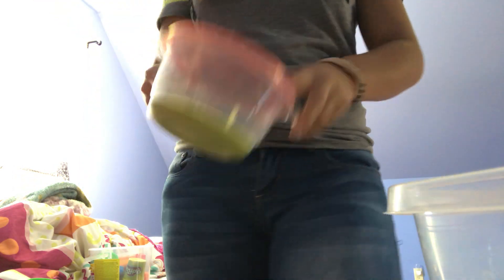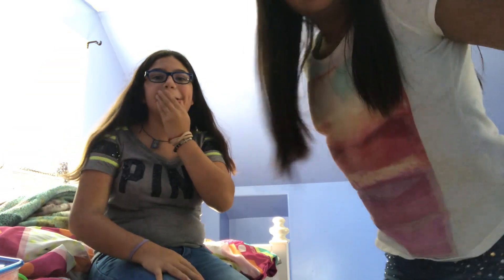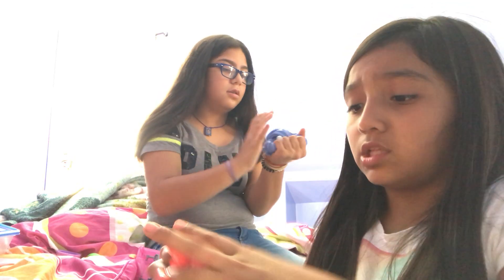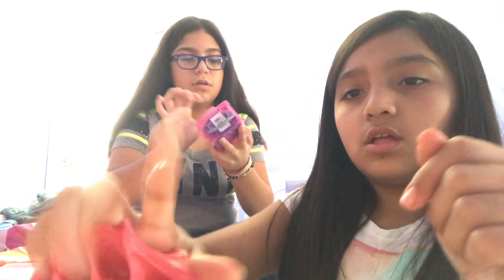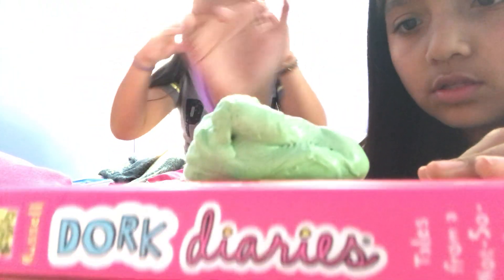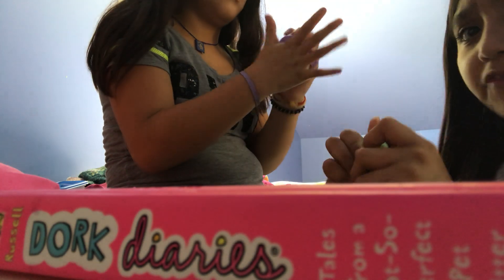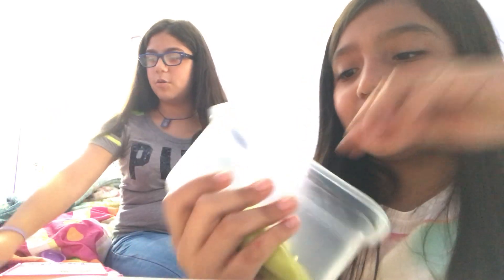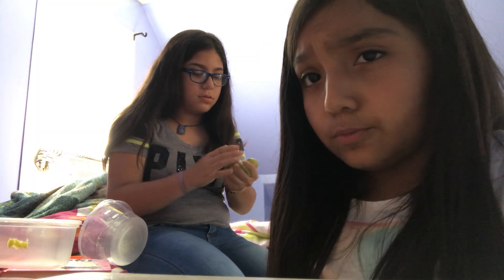I haven’t used my slime in three weeks!!?😱😱👑